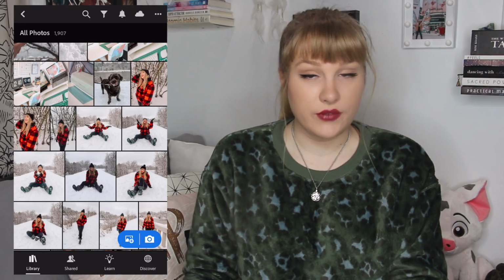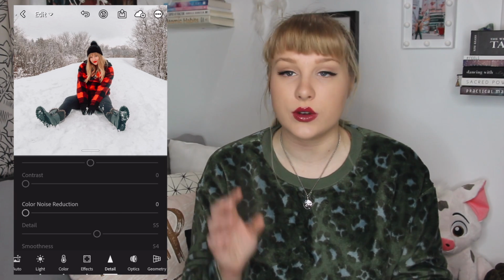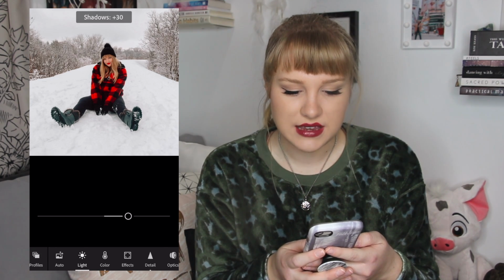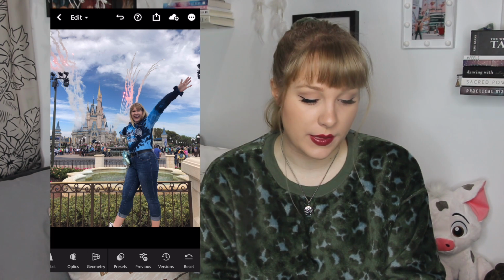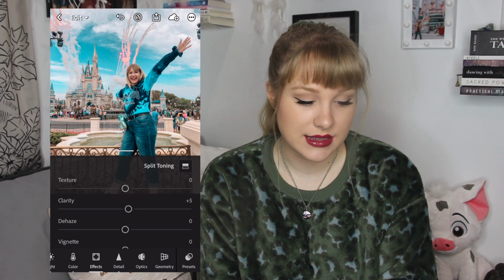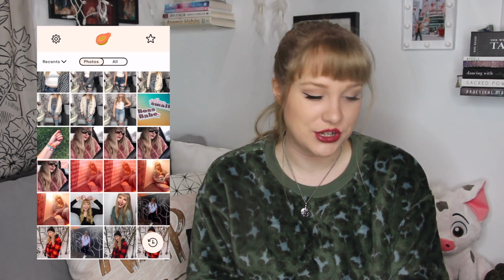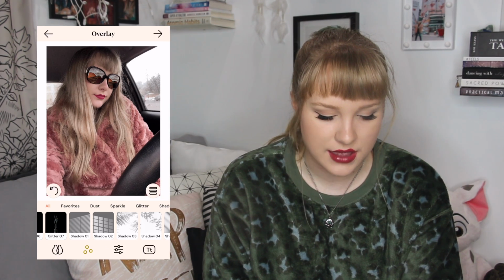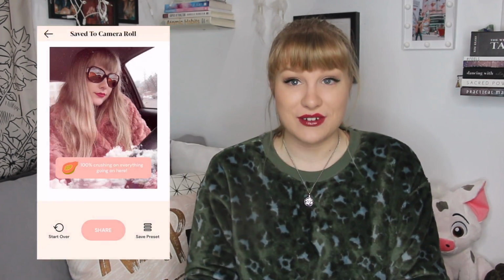How I Edit my Instagram Photos | Lightroom & Pink Papaya | Bright, Natural & Vibrant Aesthetic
Today I am showing you all how I edit my instagram photos for a bright natural, and vibrant aesthetic. To edit my photos I like to use the Lightroom app with my preset "Loving Him Was Red" and the paid version of the Pink Papaya App by TheBirdsPapaya, but the free version of this app works great too!!

shorturl.at/fkJL4

Hello I'm Brooke! - I'm a Canadian girl spreading magic, motivation, positivity, and self-love through my everyday life and adventures

Fun facts about me:
🇨🇦 I’m Canadian
🐭 I used to work at Walt Disney World
🎓 I have Bachelor of Design Degree
🌿 I love Manifestation & the Law of Attraction
✨ My Sticker Shop